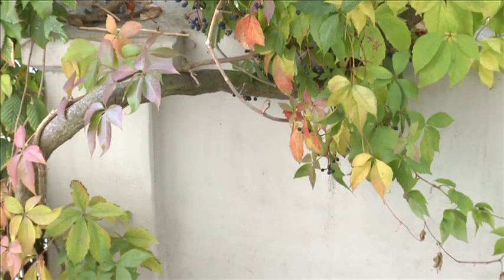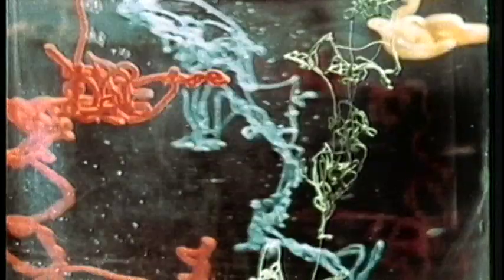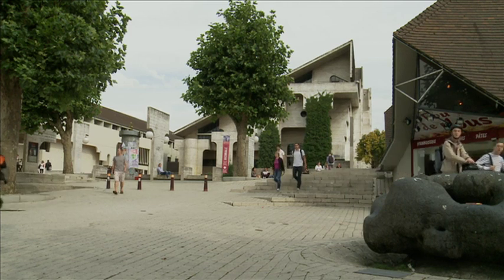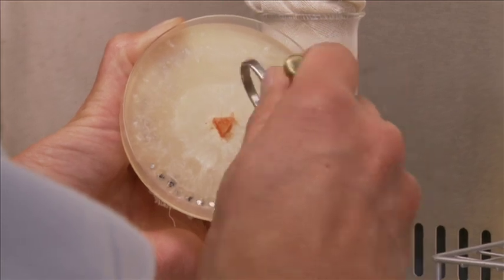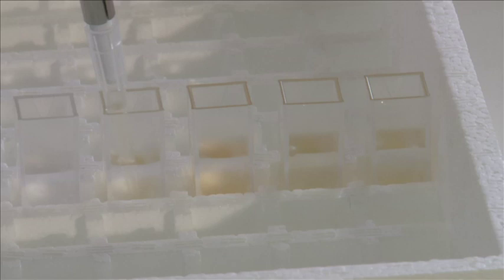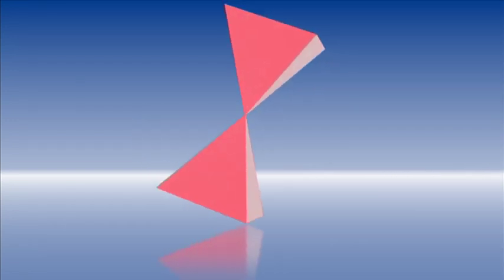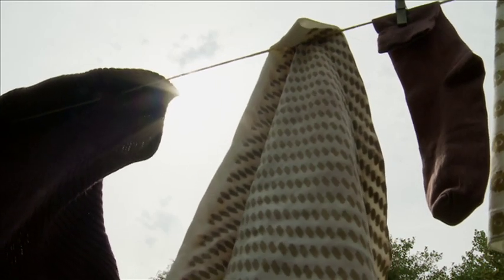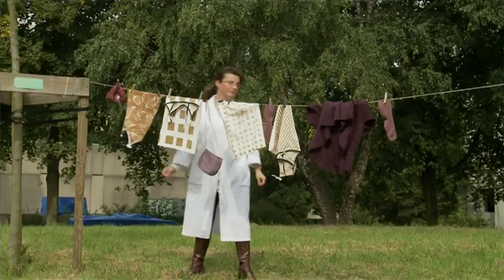Nano Eco Dye